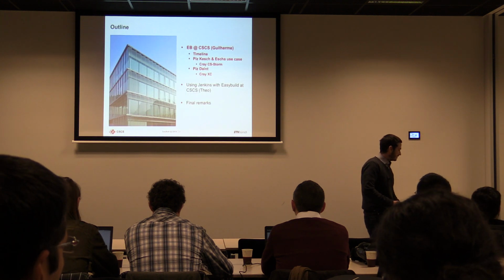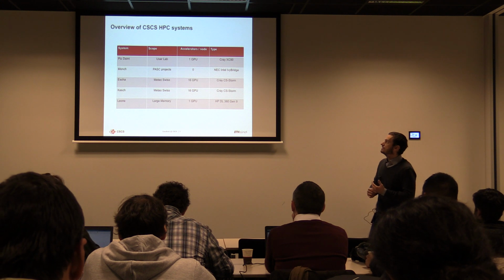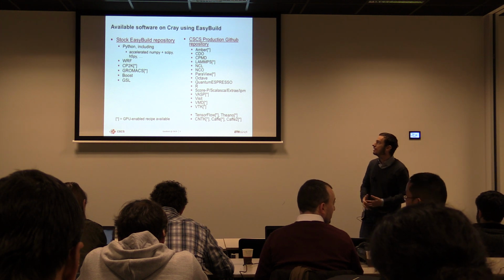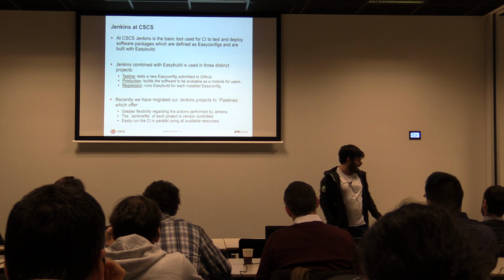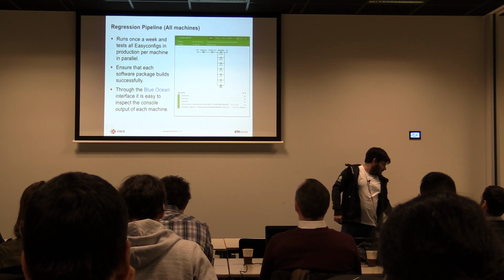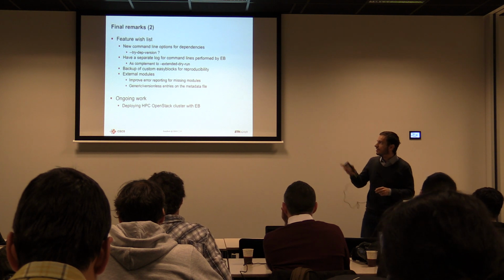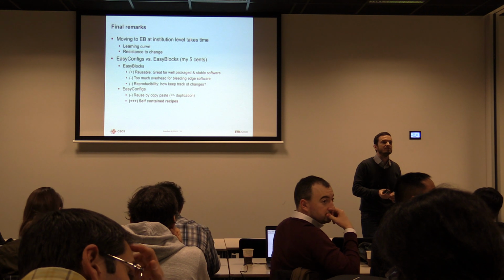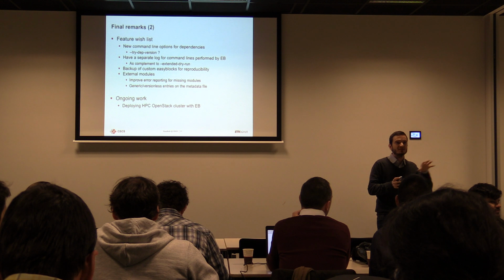EasyBuild@CSCS - Guilherme Peretti Pezzi, Teo Ioannis (CSCS)